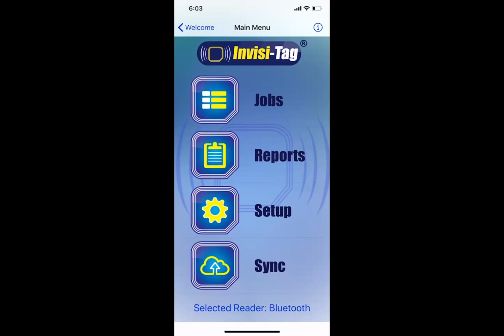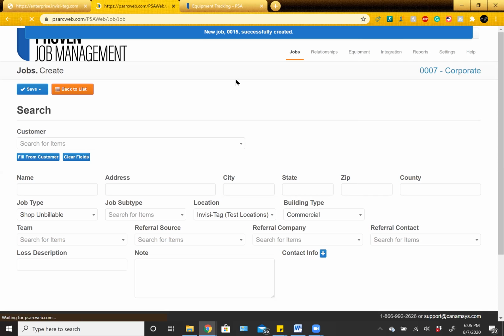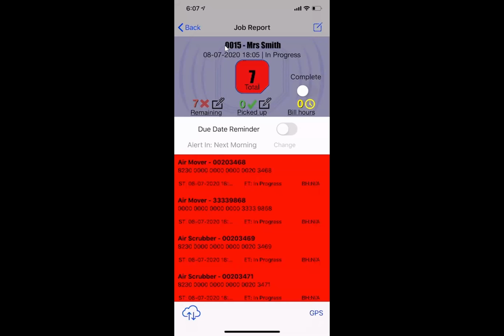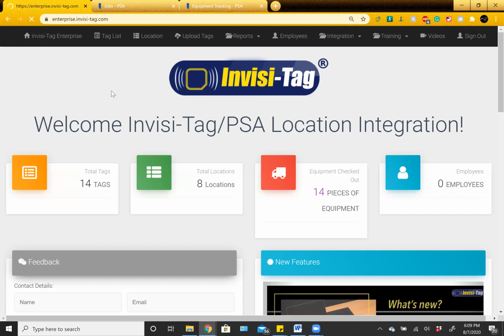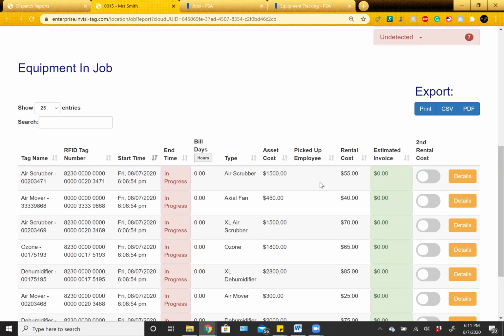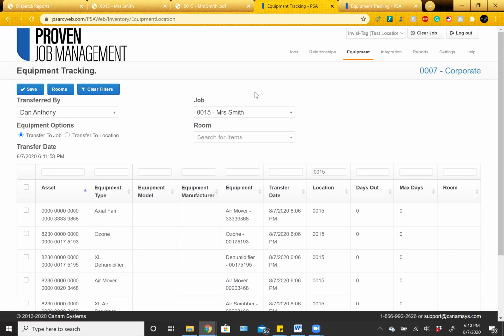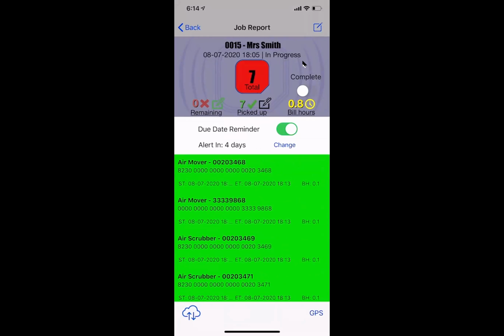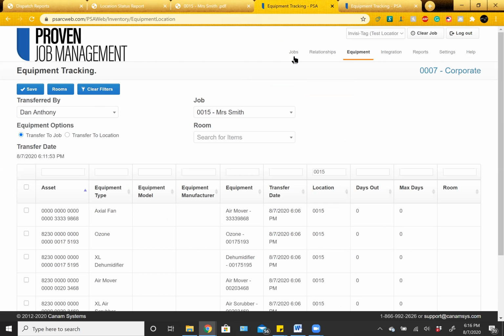Invisi-Tag/PSA Integration - Location Feature Phase 1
This is a tutorial to demonstrate the job information created in PSA to sync into the Invisi-Tag app. The goal is to eliminate any duplicate information between Invisi-Tag and PSA.